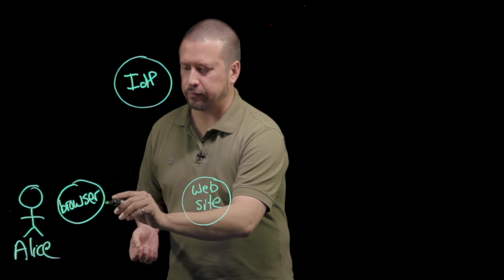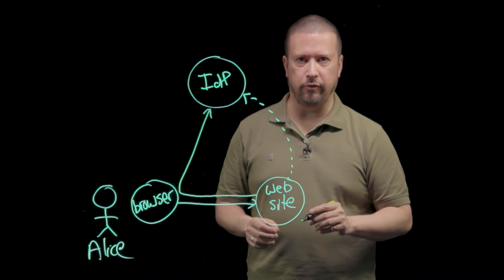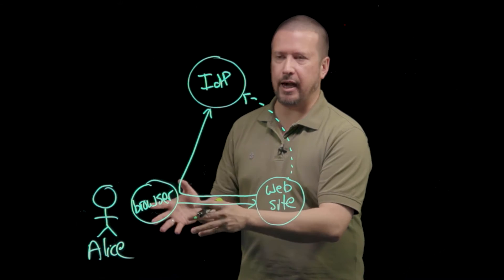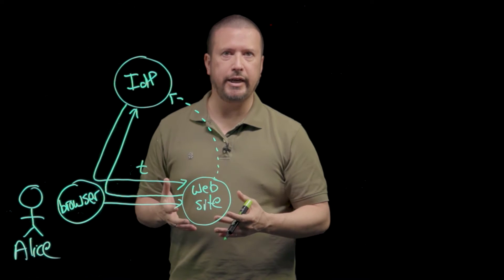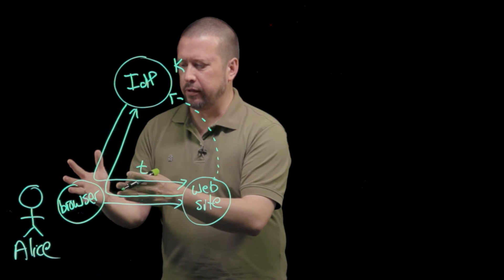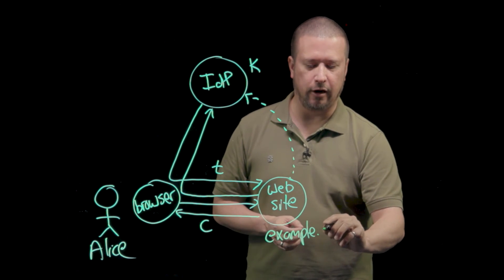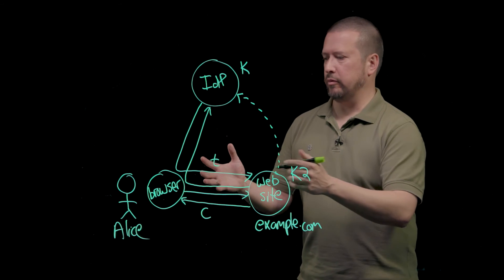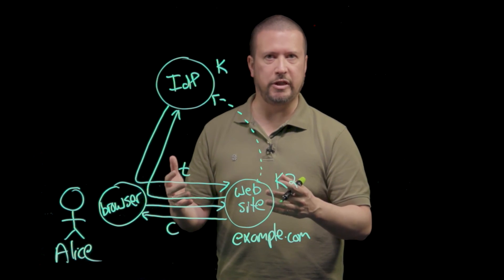Authentication fundamentals: Web applications | Microsoft Entra ID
In this video series, Microsoft Entra ID Program Manager Stuart Kwan explains the fundamental workings of authentication using web applications.